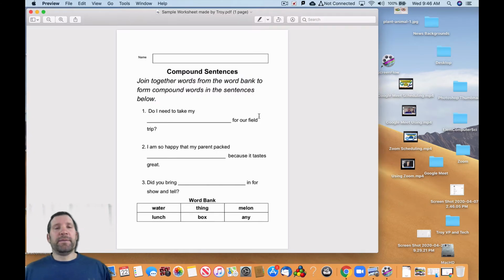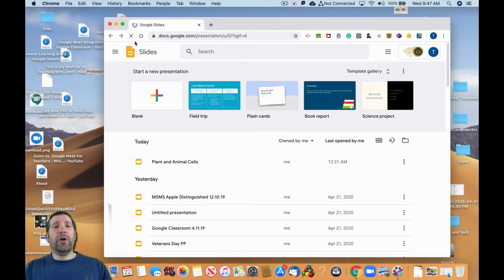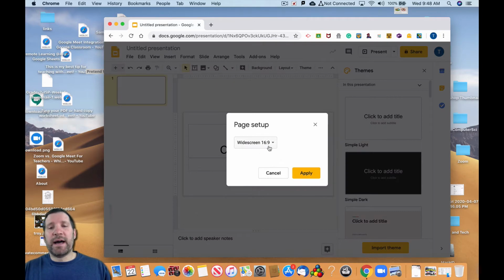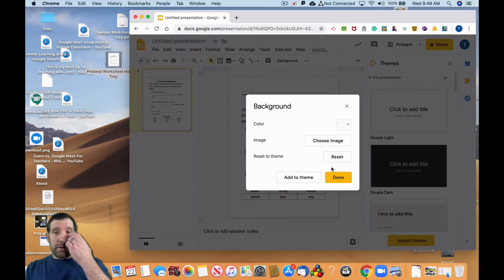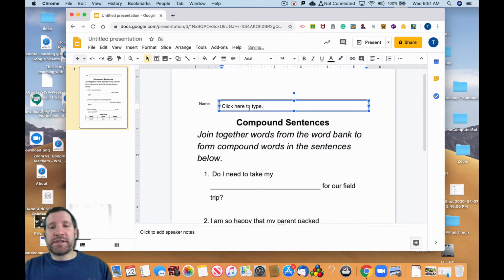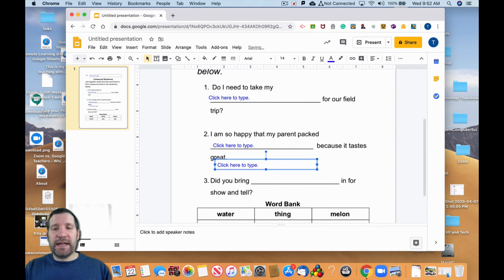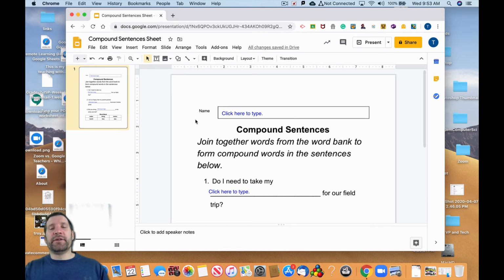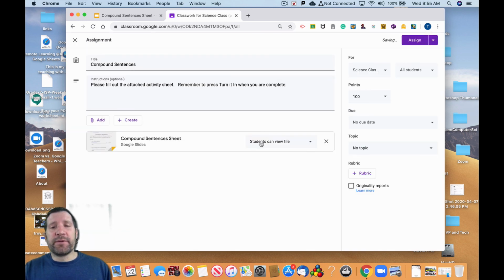Fillable PDF's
In this video tutorial, teachers can learn a very simple way to make fillable pdfs for use on Google Classroom!